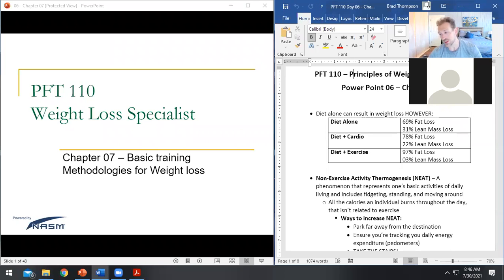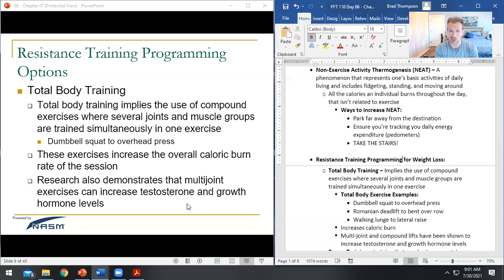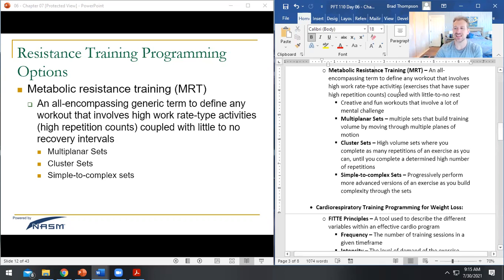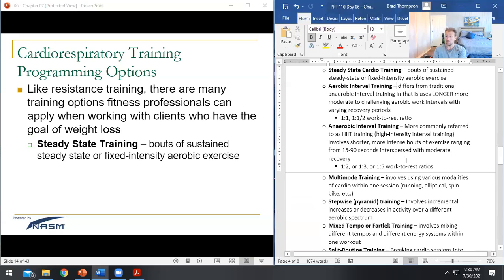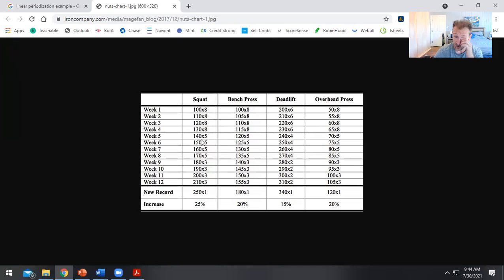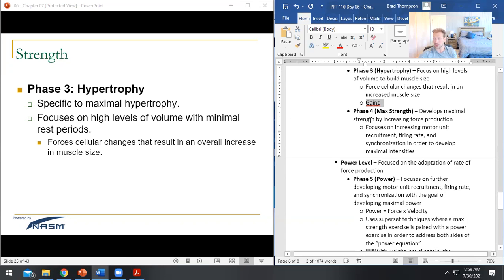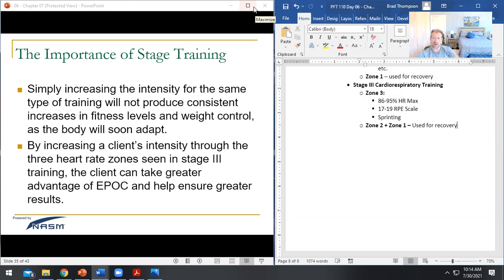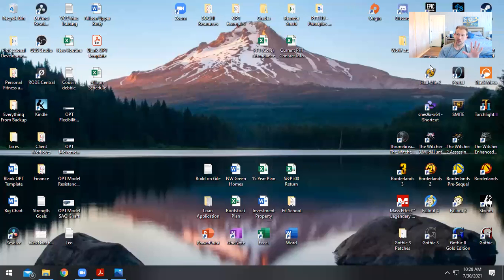PFT 110 (Principles of Weight Management) Day 06 - Chapter 07